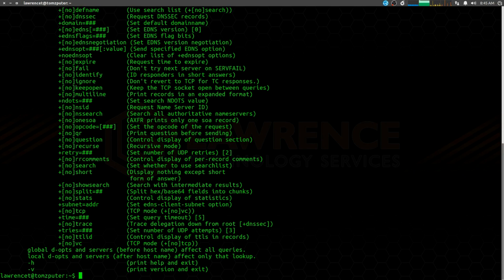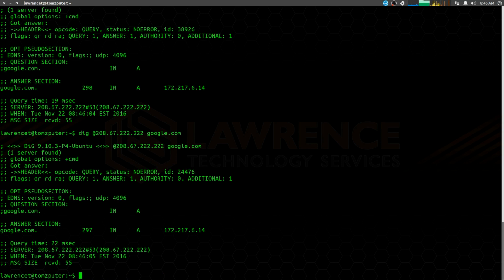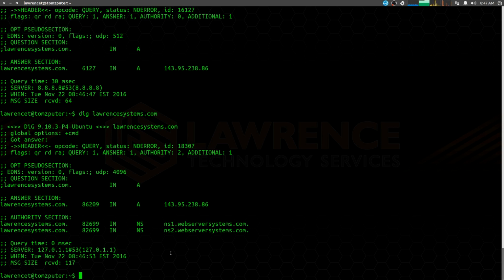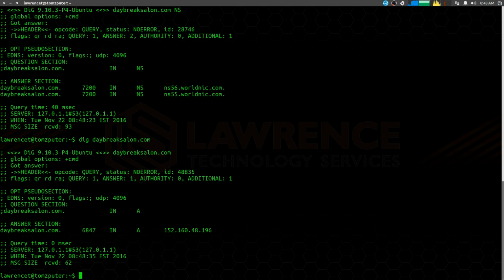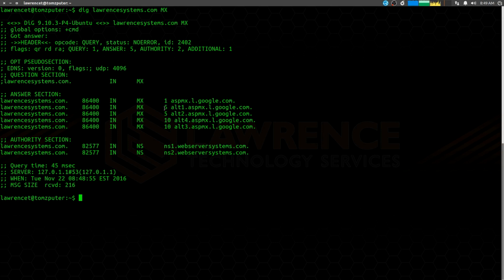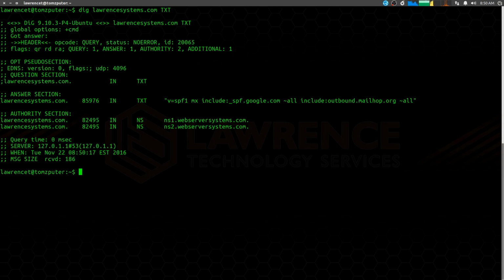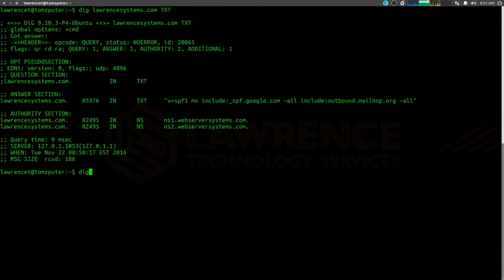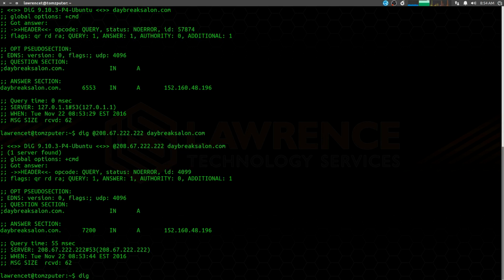Using the dig command to troubleshoot and solve DNS problems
Dig is a simple tool that comes pre-installed in most Linux distributions and can help you solve DNS problems.  It can also by used to make sure sites have the proper SPF records.